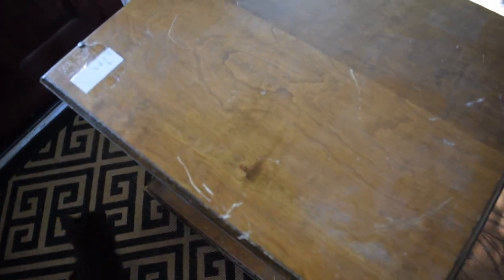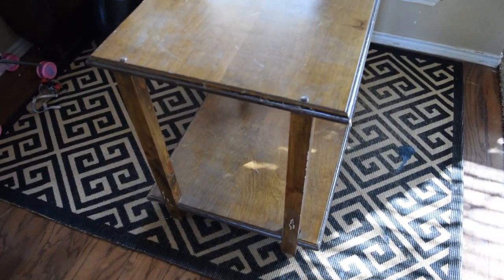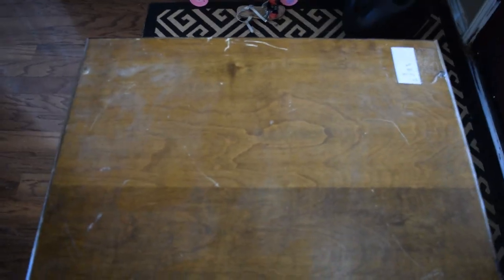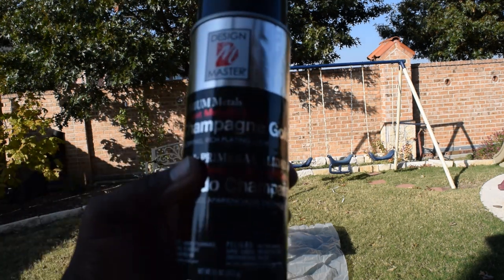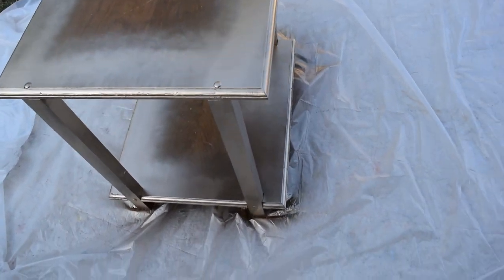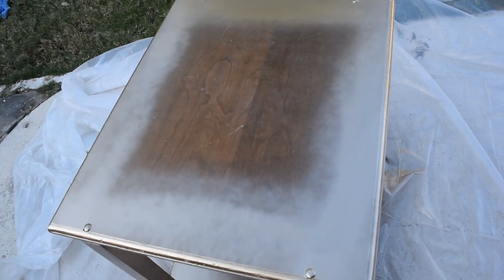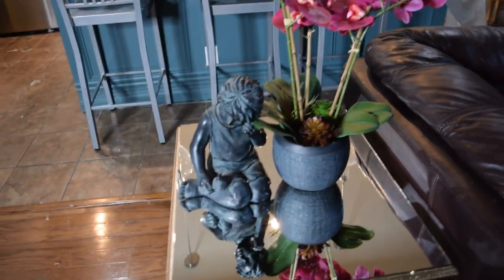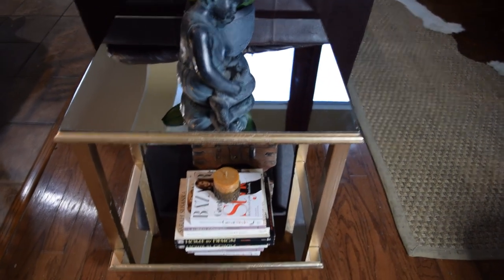Drab to Fab: DIY Mirrored Table for under $20 TOTAL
In this DIY, I show you how to transform a tragic table to a fantastic glam table. I bought this nice sized occassional table at a thrift store, originally marked $10.99 but it was half off. I then spruced it up using mirror and spray paint, and voila! it was instant glam.  Style it any way you want, as a side table, end table, nightstand or even as a bar cart.